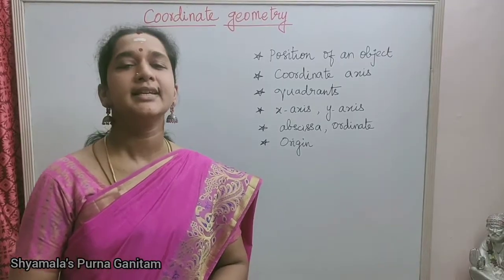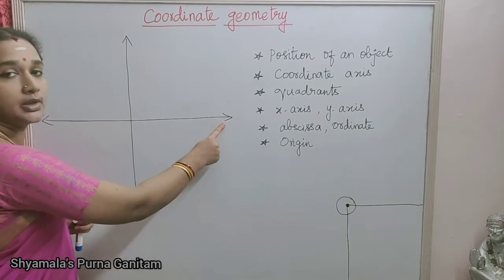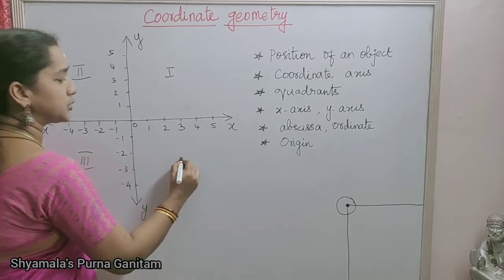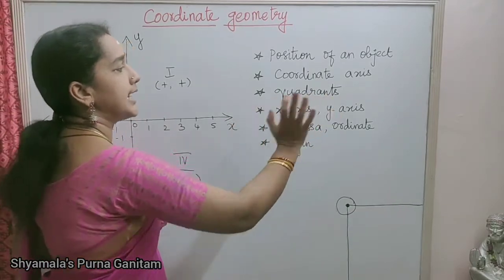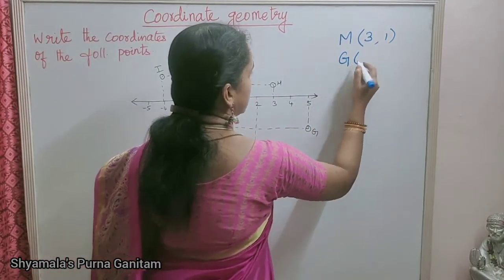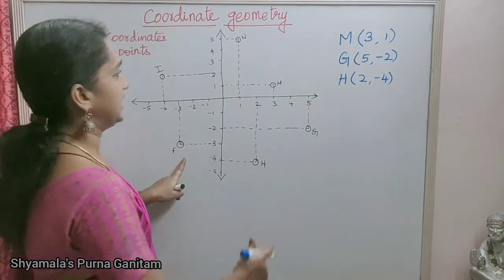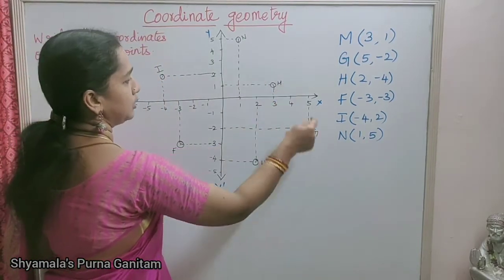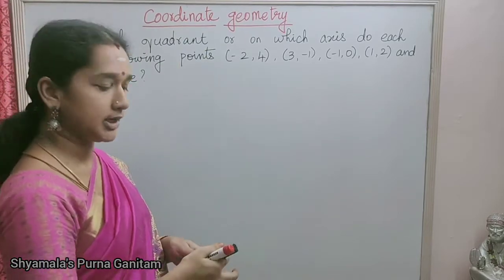CBSE Class 9 Coordinate Geometry